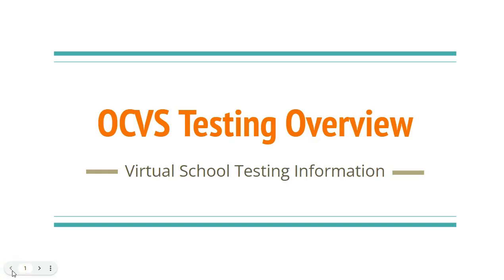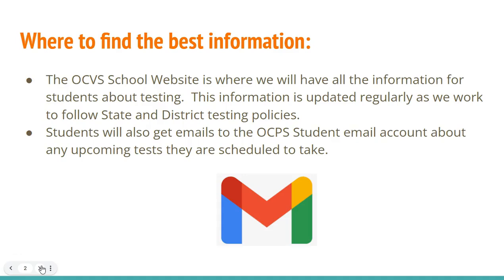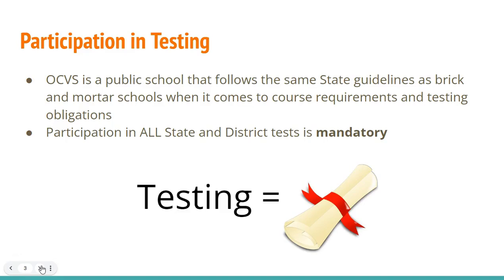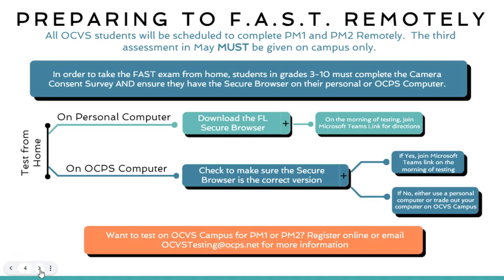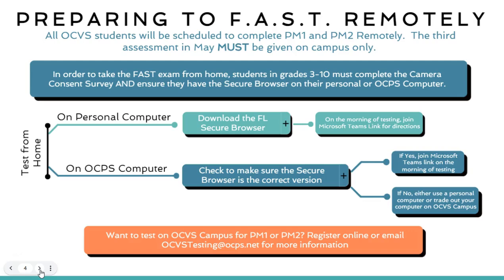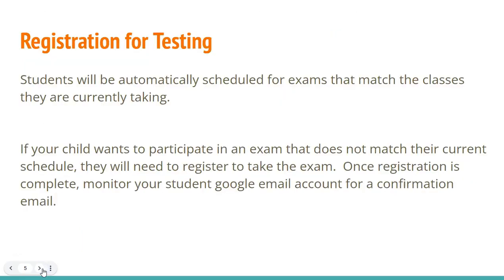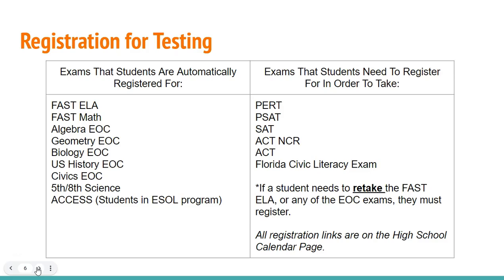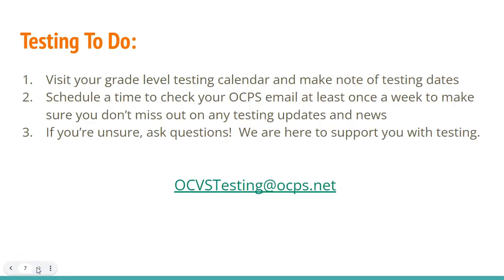Website Testing Video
This video goes over Testing for Orange County Virtual School in Orlando Florida.